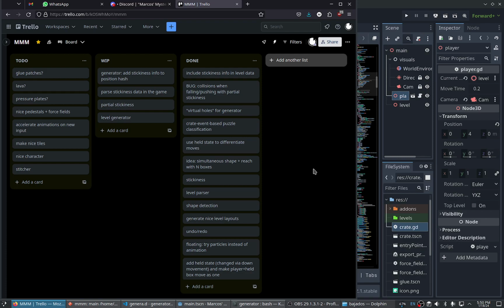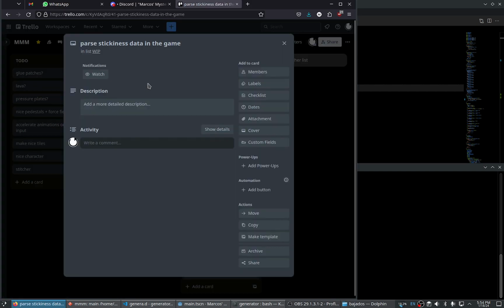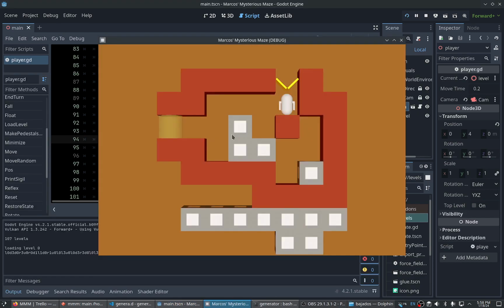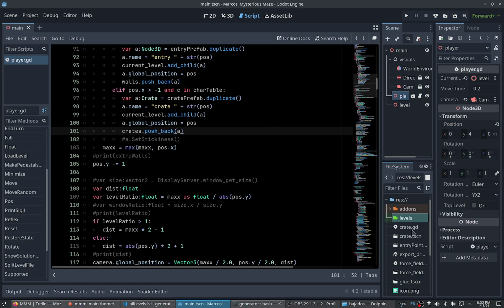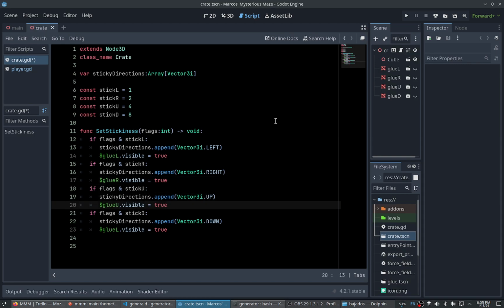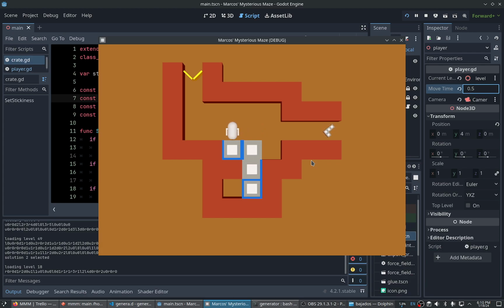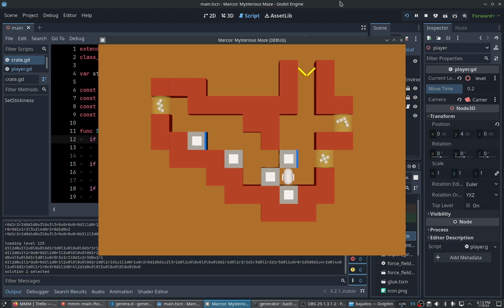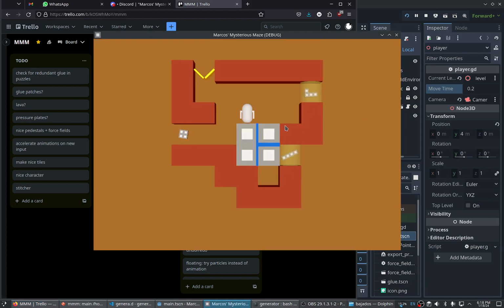Proper crate sorting, parsing of glue - Marcos' Mysterious Maze devlog #4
In this video I fix a small issue with the internal sorting of the crates in the generator, and finally add the parsing of the glue information to the game.
And of course, I discover a new and funny bug...